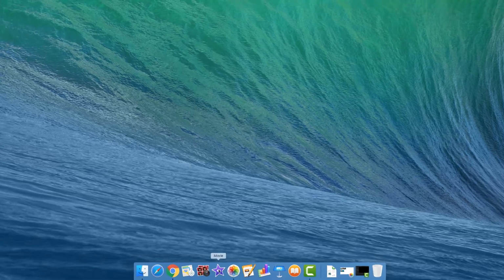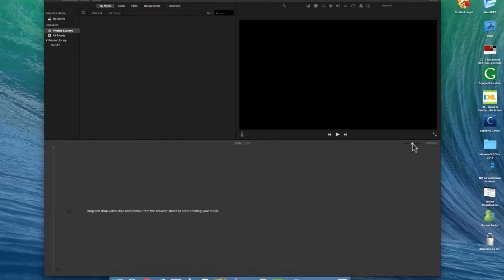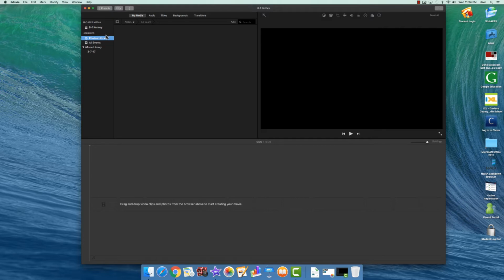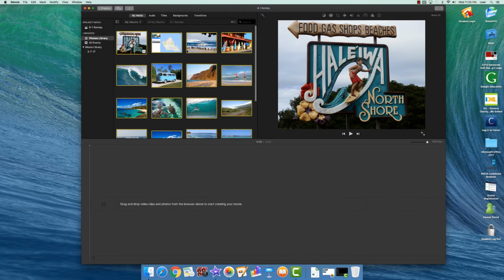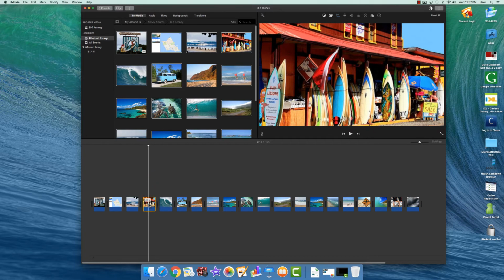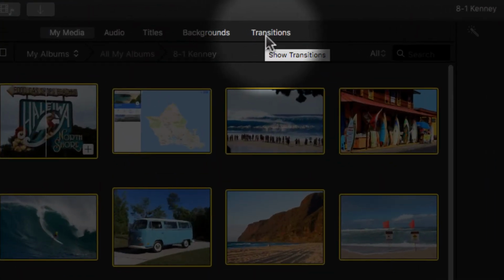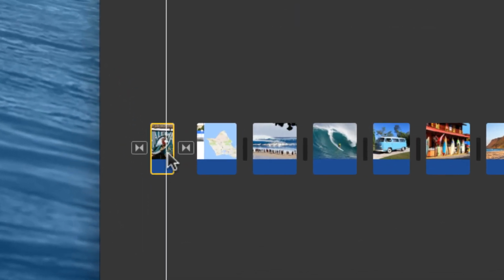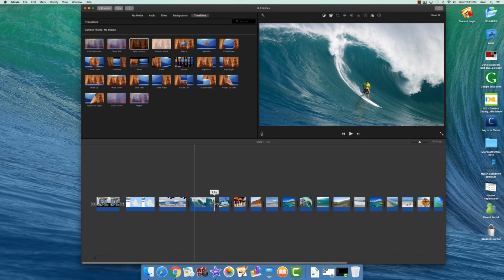DCMS Art Step 3: Create iMovie Project, Import Album, Transitions, Durations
In this step we begin working with iMovie to create your digital story. First we import the pictures from the Photos album into the timeline. Next we add transitions between the pictures. Finally we learn to edit the duration of the pictures in the timeline.